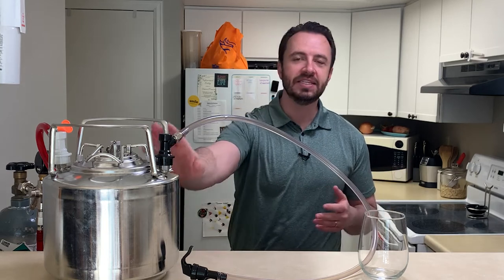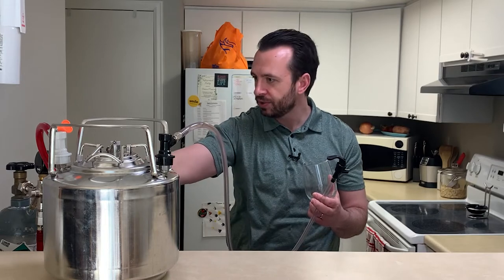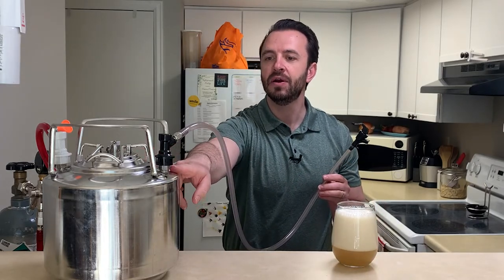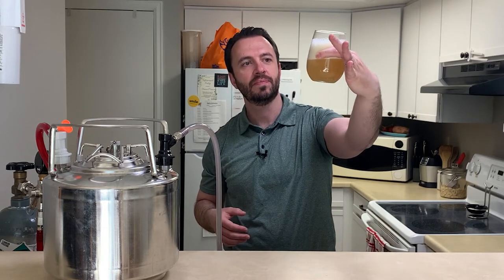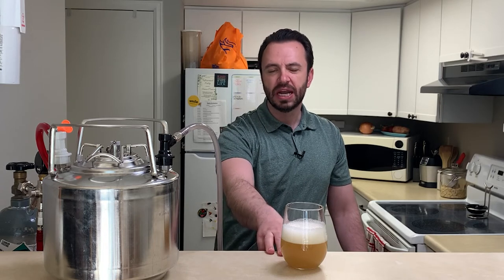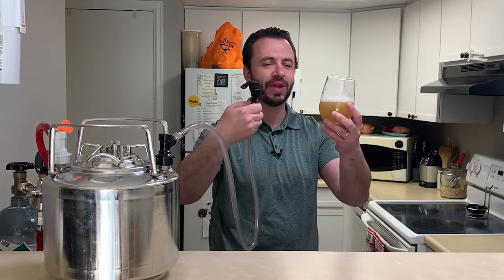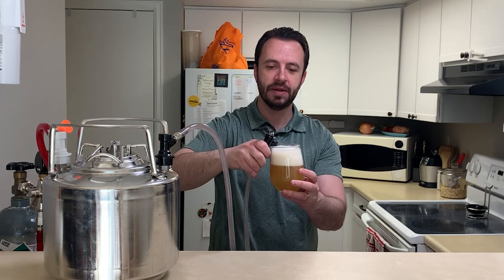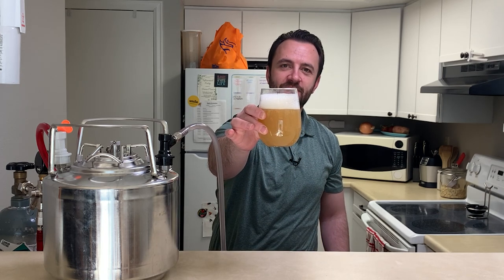Pouring Beer from Mini Keg Tap System Homebrew Beer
Pouring beer from the mini keg after 72 hours of force carbonating. I did 30 PSI for 3 days then moved the keg to the fridge for about 8 hours before pouring the first beer from it.

It can foam for a few reasons.

1. There could be a small leak allowing air to get into the line.
2. The beer is warm causing it to foam up.
3. There's too much Co2. Try turning it down when pouring.

I'm very pleased with how this turned out. Please let me know what you think!

Drew